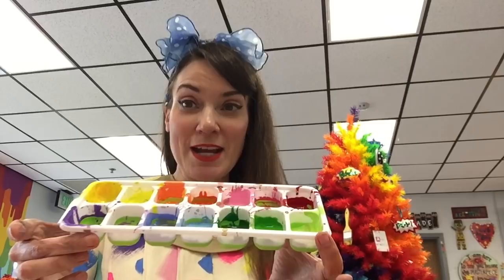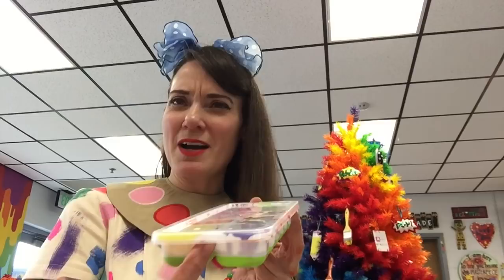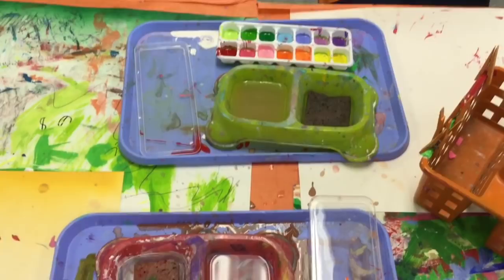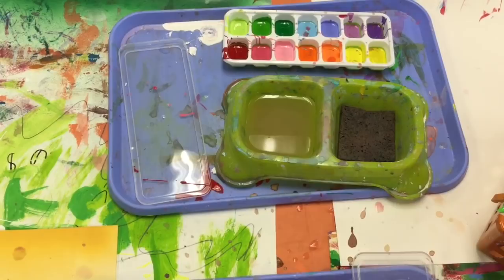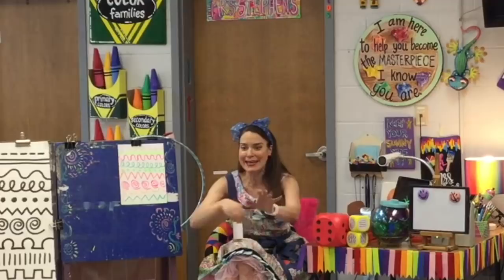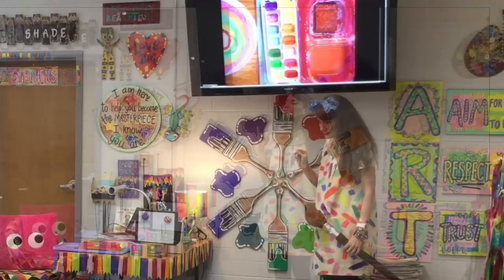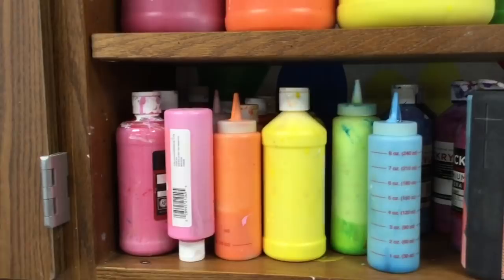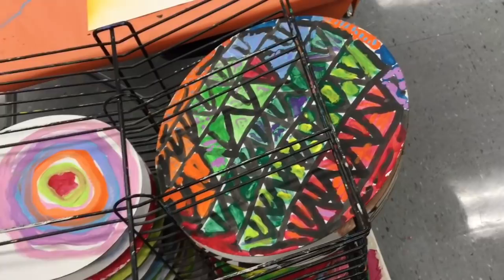Painting with Young Children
How do you teach young kiddos how to paint with tempera paint and NOT create a mess of their paint trays, brushes and supplies? Here's the routine I go through at the start of each school year. Hope it helps!